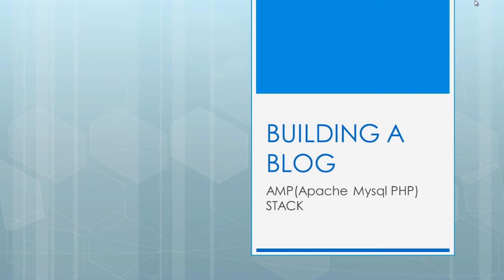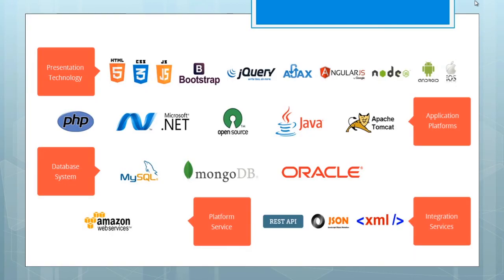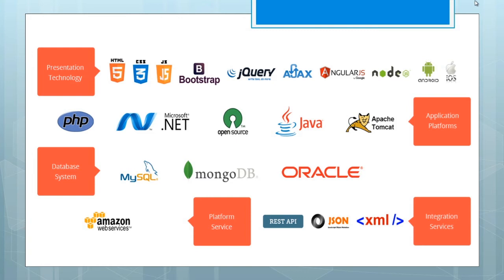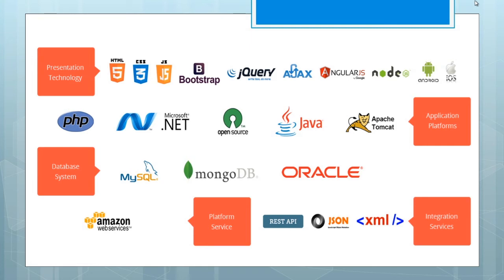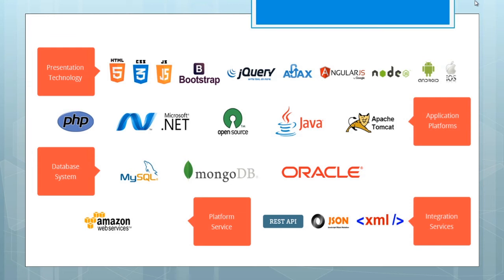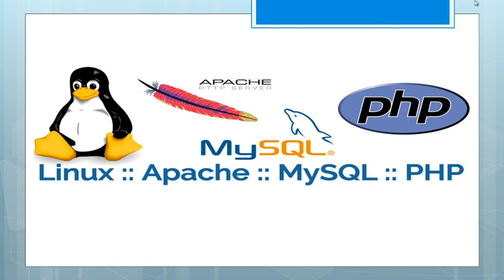INTRODUCTION | PHP BLOG USING APIs EPISODE - 1